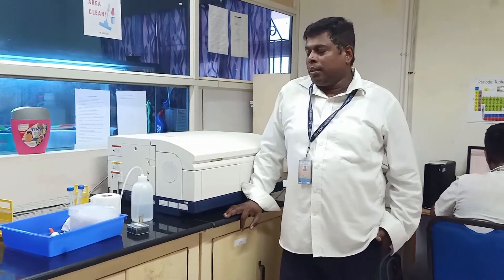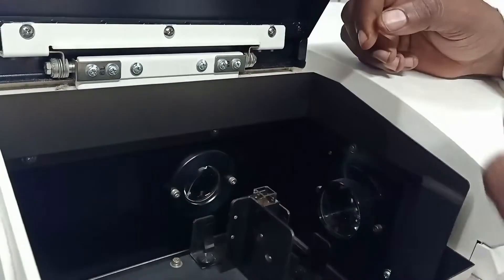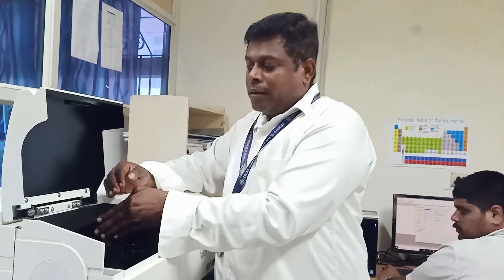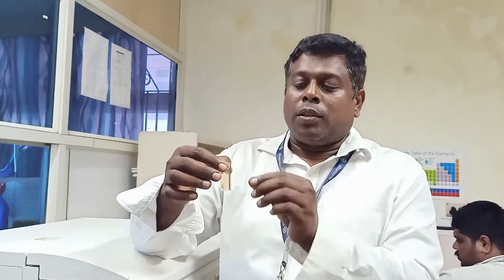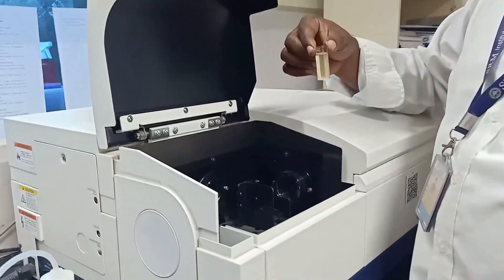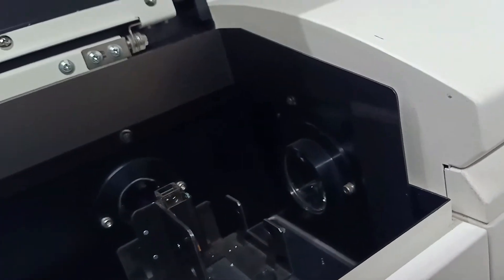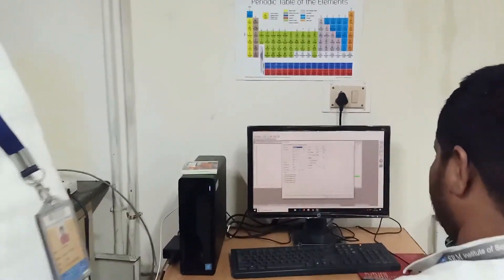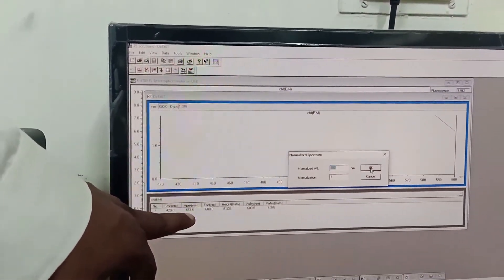Fluorescence Spectrophotometer | Dr NS Raja | Bio Engineering |Genetic Engineering | SRM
A  fluorescence spectrometer is a device to detect and analyze organic compounds. Used in biology, chemistry, and environmental science laboratories, the fluorescence spectrometer measures the fluorescence of a molecule to gather information about its components and chemical environment.